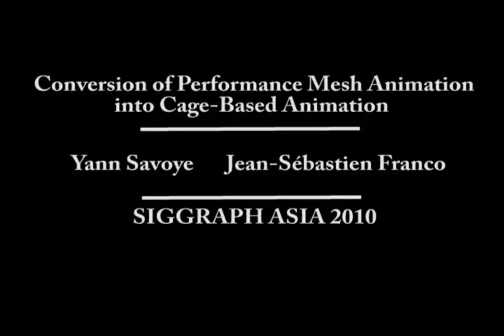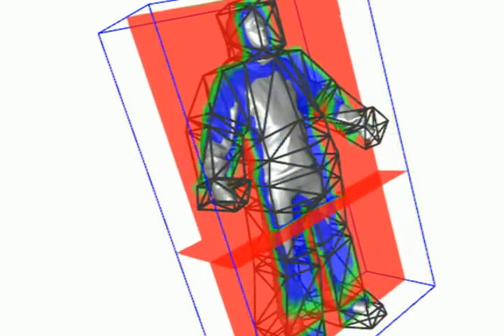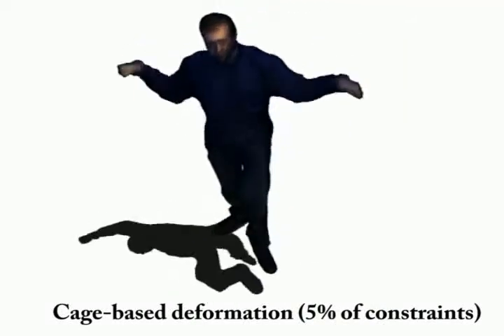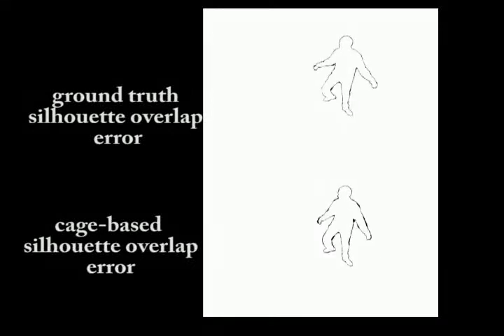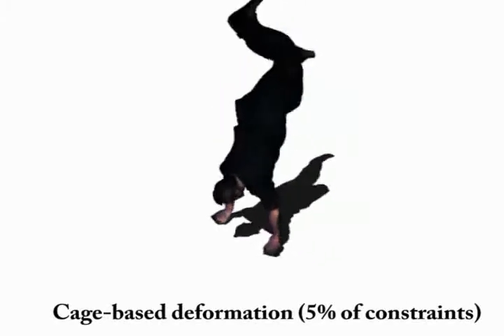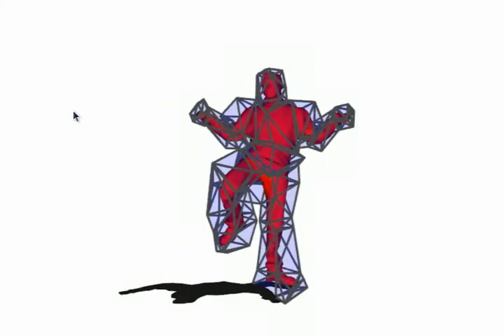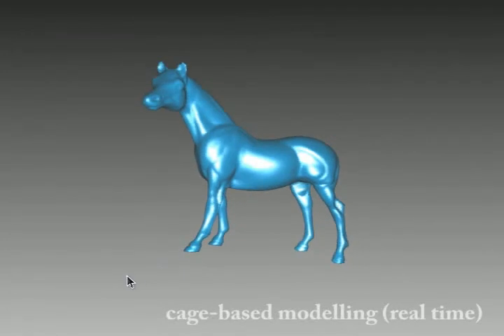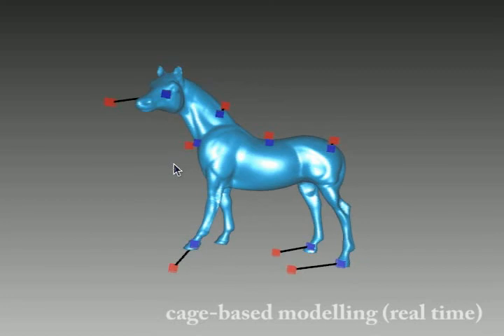Conversion of performance mesh animation into cage-based animation - Siggraph Asia 2010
Conversion of performance mesh animation into cage-based animation

abstract:
Markerless highly-detailed performance capture is an emerging technology in vision-based graphics and 3D video. For instance, a framework for generating mesh animations from multi-view silhouettes is presented in [Vlasic et al. 2008]. Achieving inverse animation by approximating dynamic mesh using rigid skinning has inspired researchers to convert video-based reconstructed mesh sequence into rigid kinematic parameters as seen in [de Aguiar et al. 2008]. In contrast with previous techniques using skeleton-based animation paradigms, we describe an efficient linear estimation framework to convert non-rigid performance animation into cage-based animation. Our approach retrieves animation parameters through a single-pass minimization process without the need of an underlying rigid kinematic structure.

publication:
SIGGRAPH ASIA 2010 - Poster session
Seoul, Republic of Korea. December, 2010